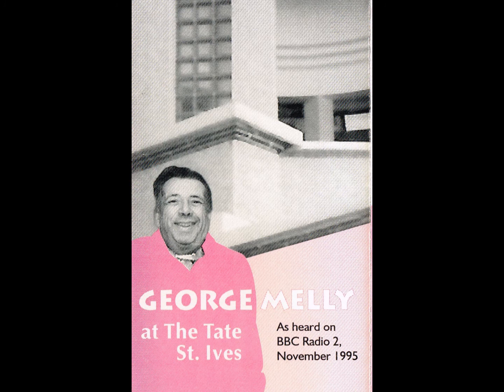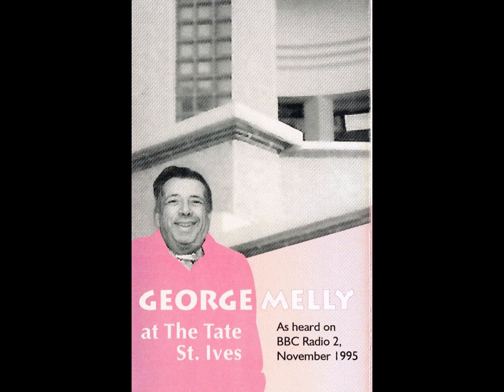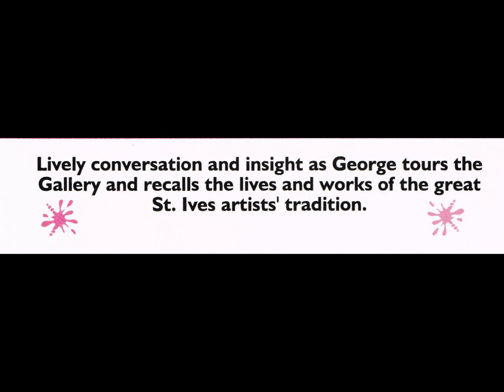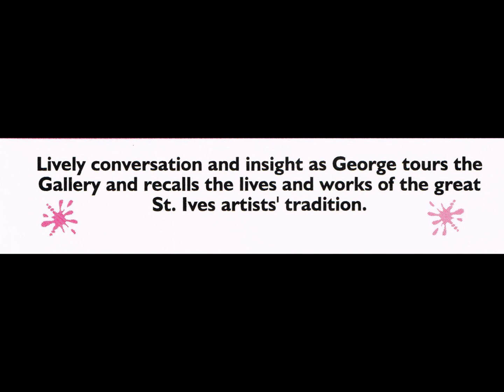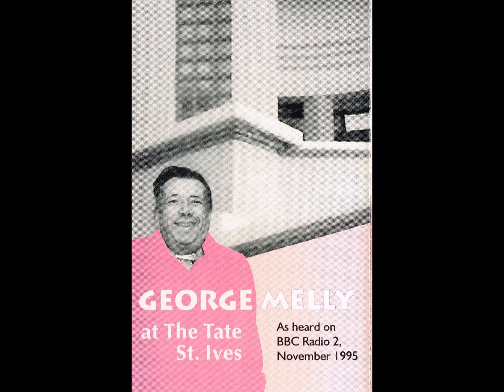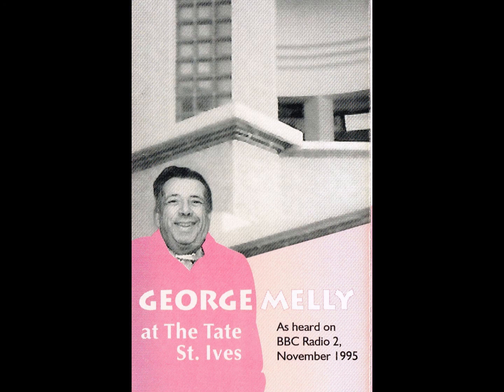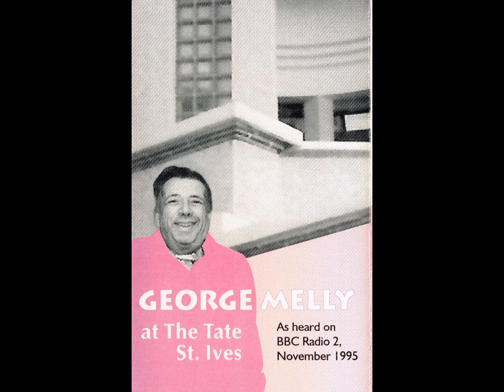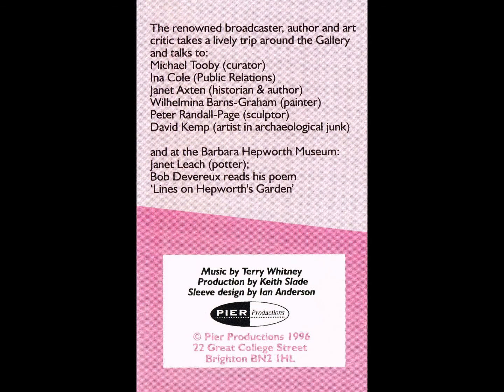George Melly - At The Tate, St. Ives (Cassette, 1995)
George Melly - At The Tate, St. Ives. As heard on BBC Radio 2, November 1995
"Lively conversation and insights as George tours the Gallery and recalls the lives and works of the great St. Ives artists' tradition"

The renowned broadcaster, author and art critic takes a lively trip around the Gallery and talks to:
Michael Tooby (Curator)
Ina Cole (Public Relations)
Janet Axten (Historian & Author)
Wilhemina Barns-Graham (Painter)
Peter Randall-Page (Sculptor)
David Kemp (Artist in Archaeological Junk)

And at the Barbara Hepworth Museum:
Janet Leach (Potter)
Bob Devereux reads his poem 'Lines on Hepworth's Garden.'

Production by Keith Slade
Sleeve Design by Ian Anderson
Pier Productions 1996